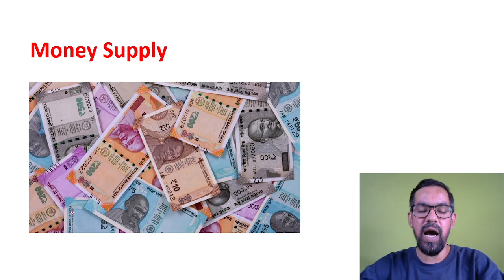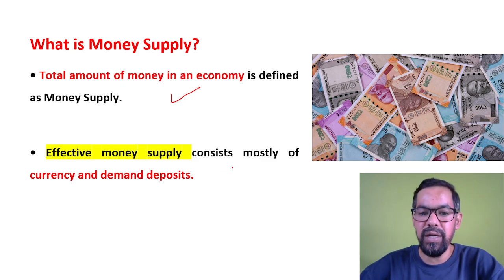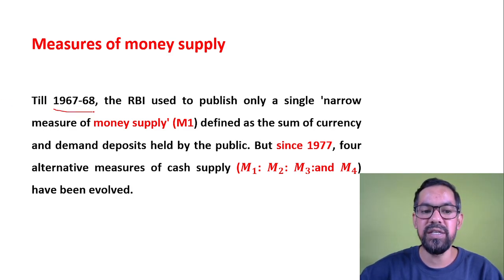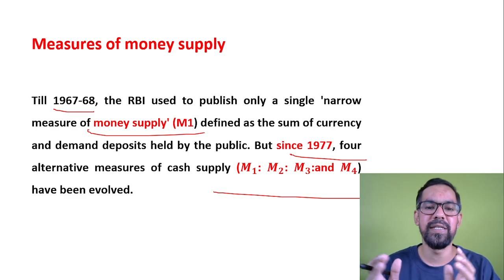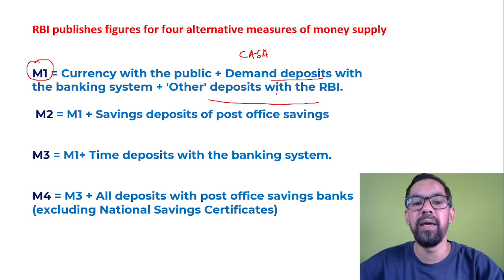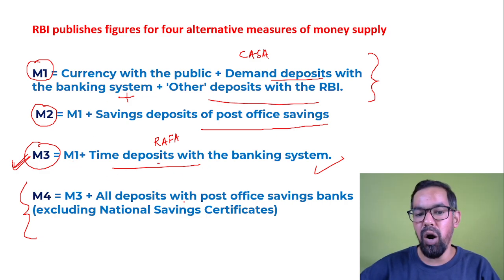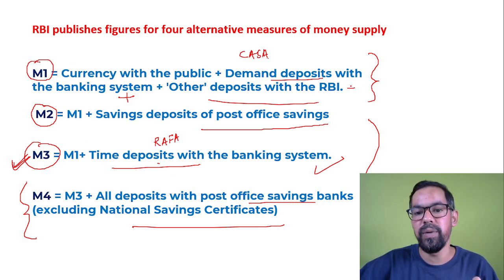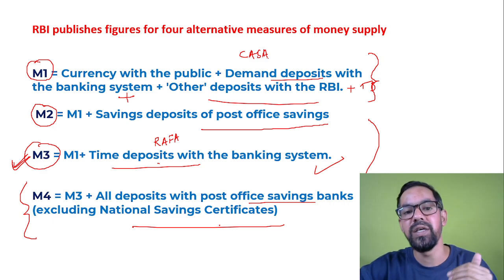Money supply M1, M2,M3 & M4 | What is money supply in English